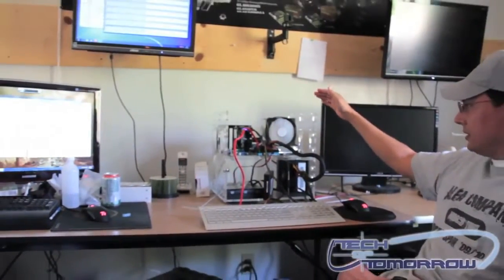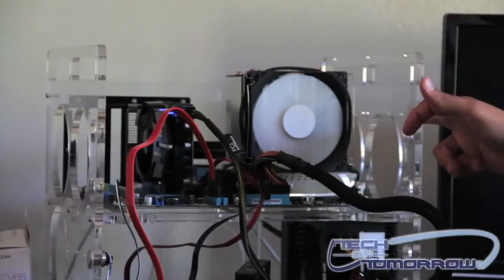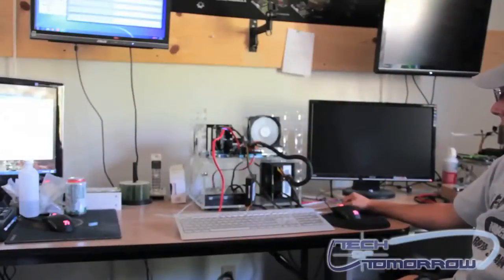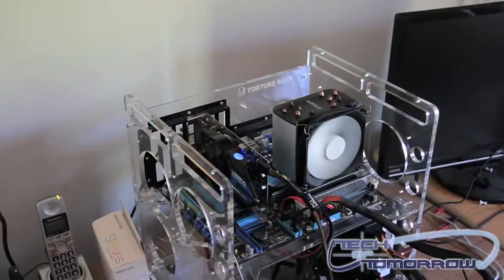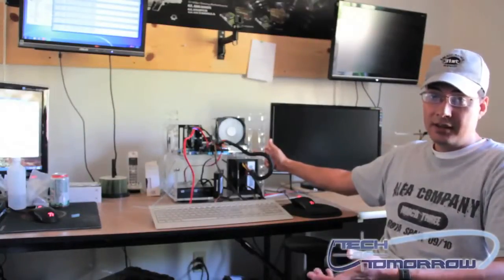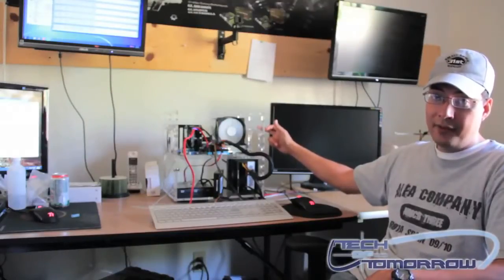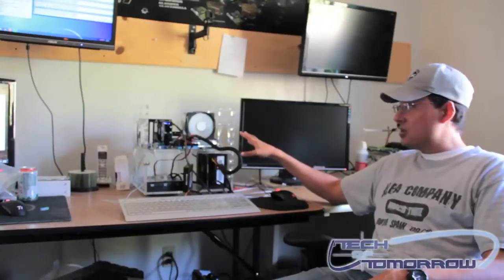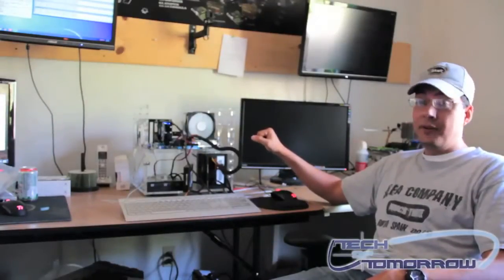Swiftech Polaris 120 Heatsink And Fan Review